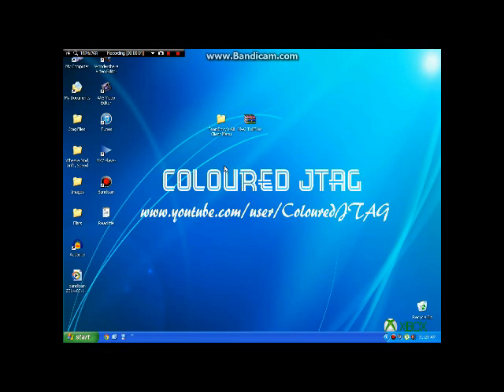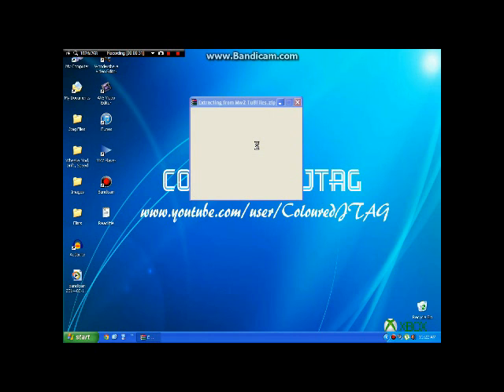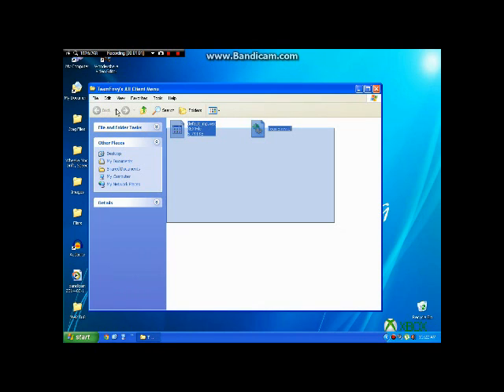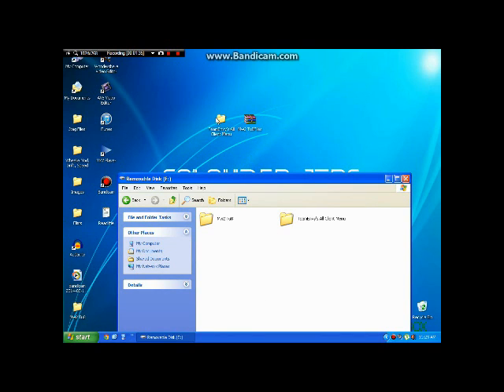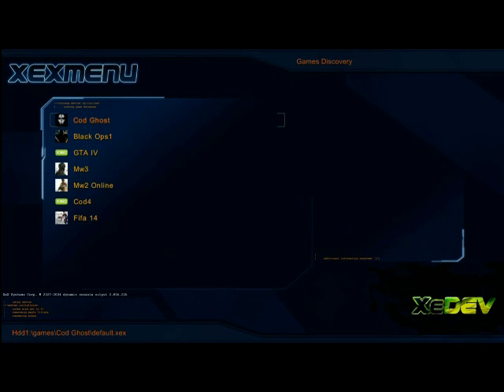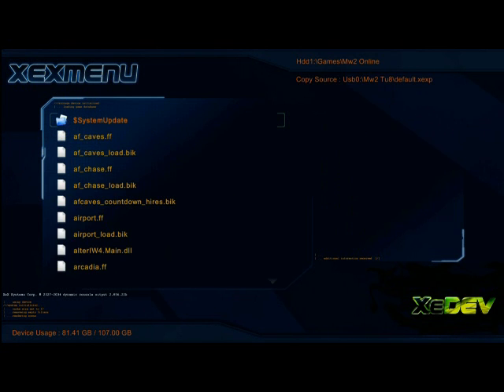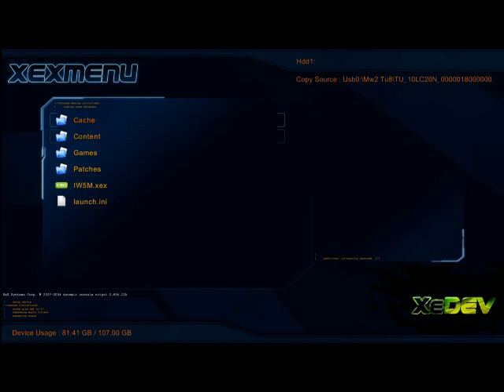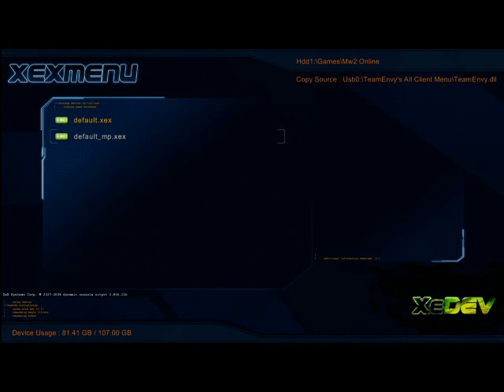How to Setup Modern Warfare 2 System Link Tu8 w/Voice and Links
ColouredJTAG (Click to See More)